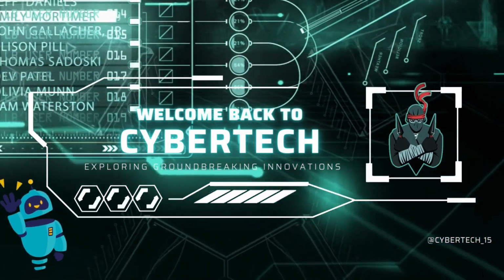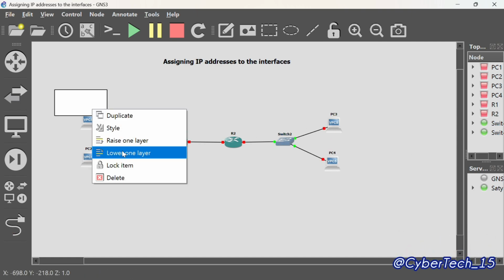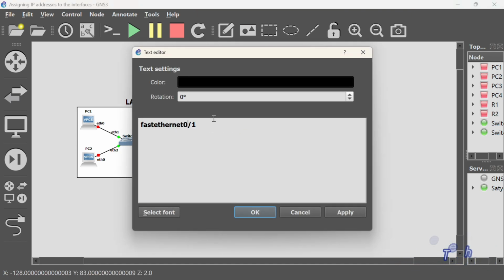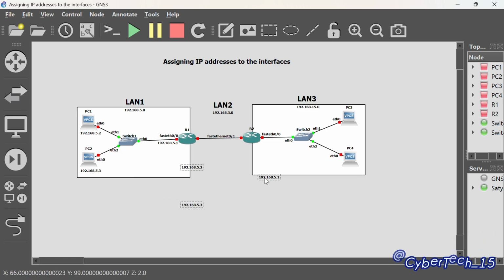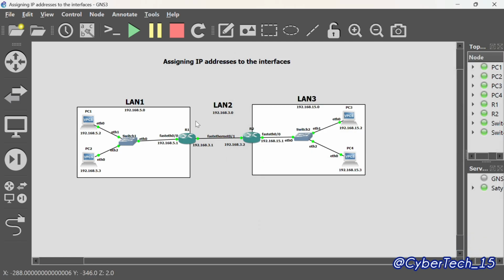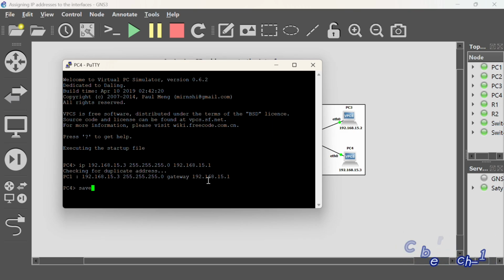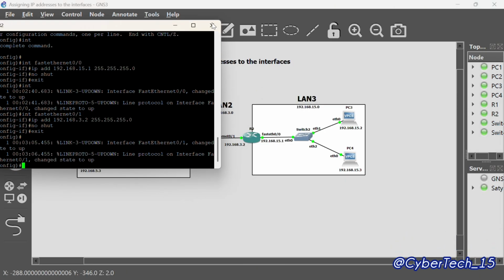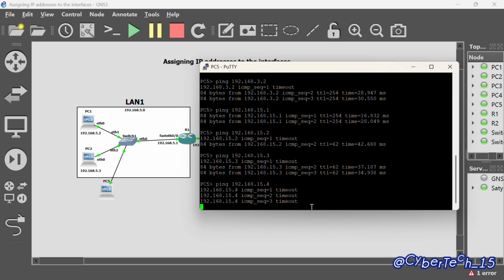Assigning IP Addresses in GNS3 on Windows Host | Static Routing Setup | 2025 | CyberTech_15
👋Hey everyone!
🤝🏻Welcome back to CyberTech_15!

In this video, I'm going to discuss how to assign IP addresses to interfaces in GNS3.

💻 What you'll learn in this video:

Creating a sample network with routers, switches, and PCs.

Assigning IP addresses to interfaces.

Configuring PC IPs and gateways.

Adding static routes for inter-LAN communication.

Tips for verifying network connectivity using ping tests.

🛠️ Devices Used:

Cisco 3725 Routers

Ethernet Switches

PCs (end devices)

📌 Important IP Address Ranges Used:

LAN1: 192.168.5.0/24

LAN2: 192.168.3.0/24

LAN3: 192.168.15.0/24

📡 After configuring static routes, all devices can communicate across the network!